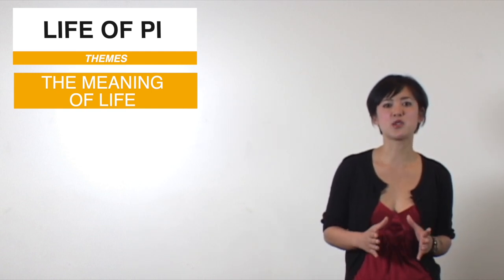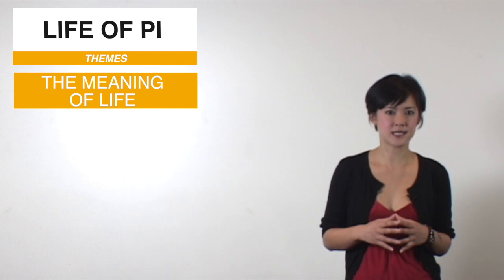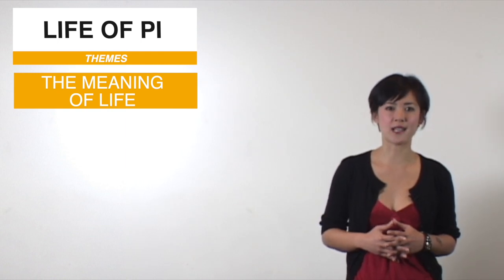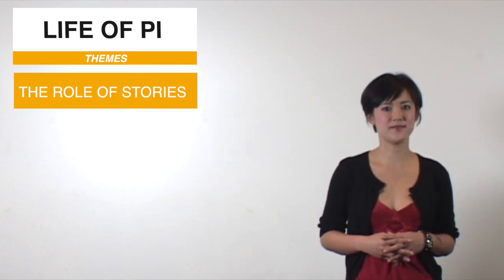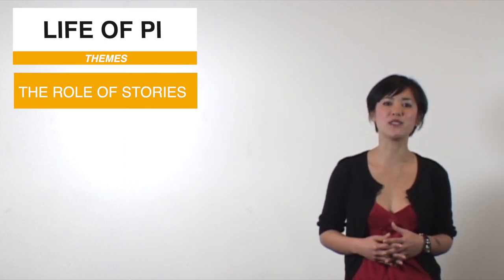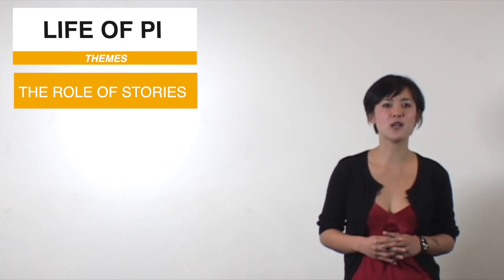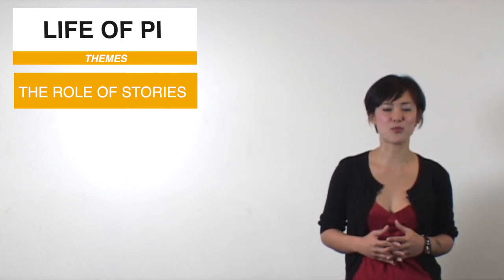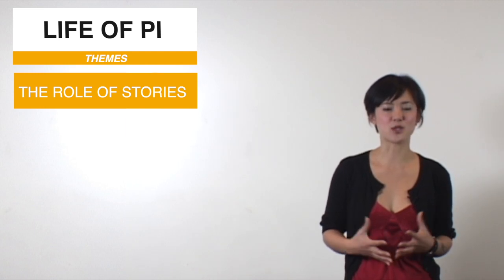Life of Pi Themes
Updated eNote's Video Study Guide for Yann Martel's Life of Pi.